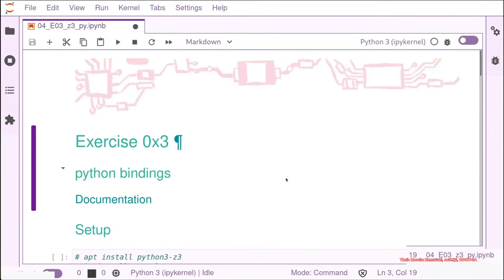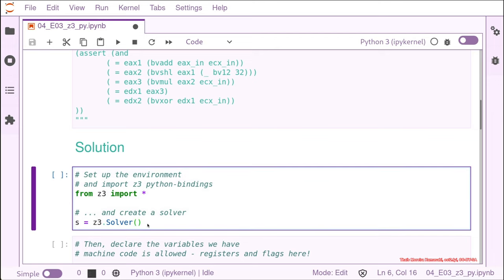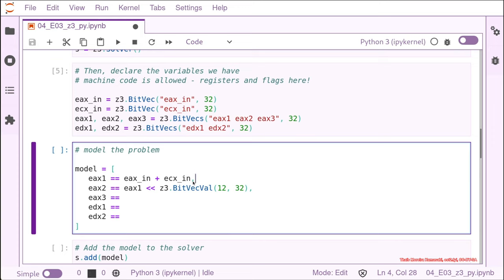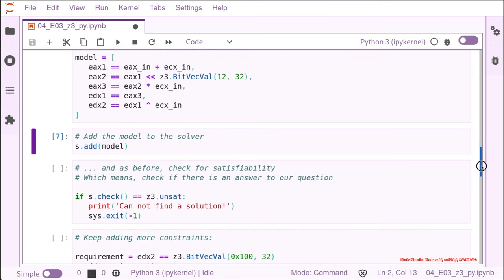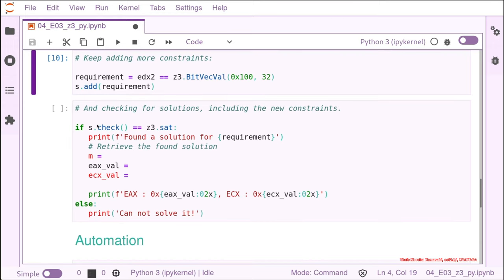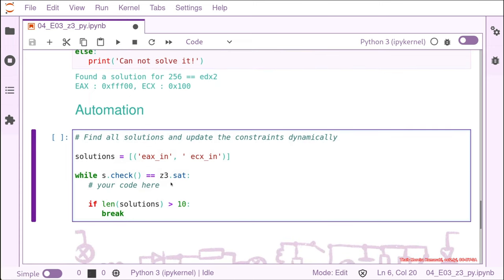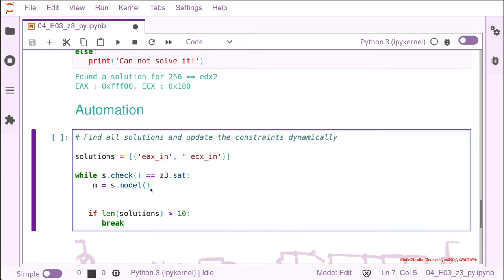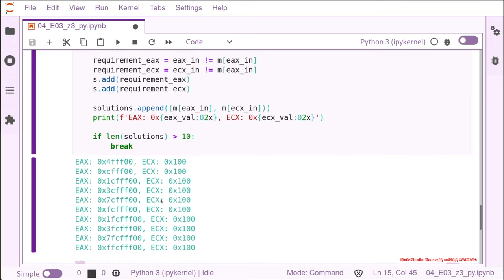RE3201 02 SAT 04 z3Py